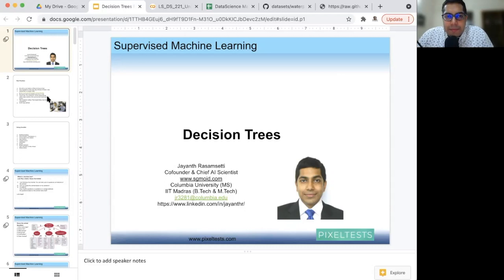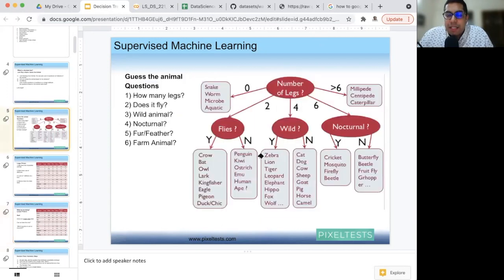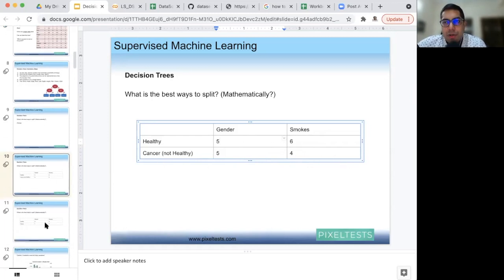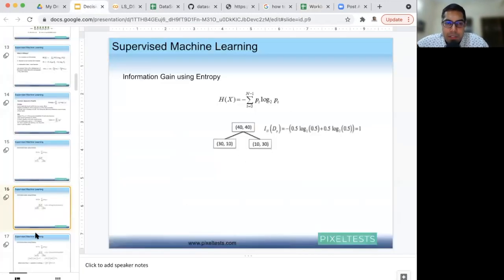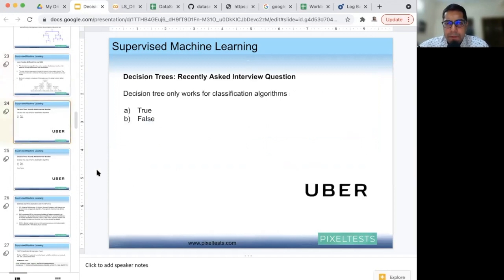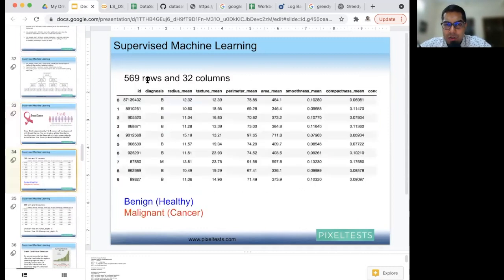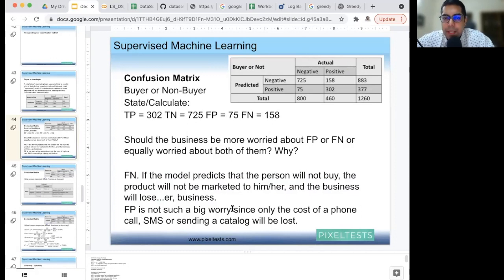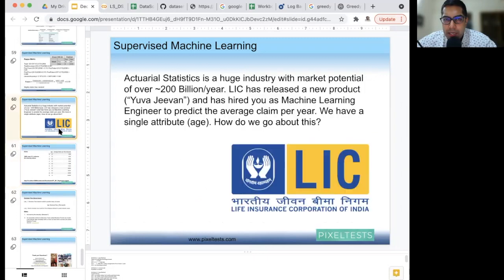Decision Trees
3 secrets to securing a high paying Artificial Intelligence job with resume mastery!
Pixeltests is an Edtech aimed at upskilling professionals into Artificial Intelligence, Machine Learning, Blockchain, etc.

We meet every Sunday 7 pm IST for Q&A, doubts!

If you want to know more about the community, please join the VIP Whatsapp group for free updates!